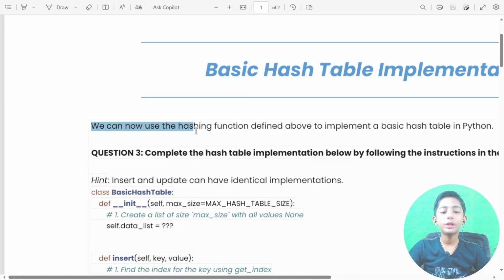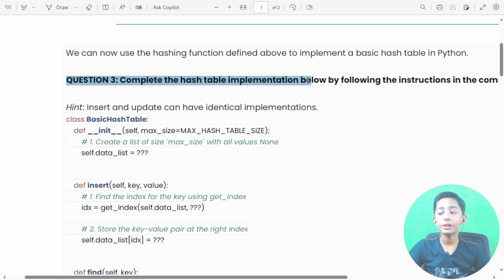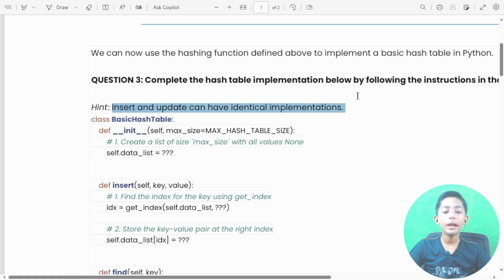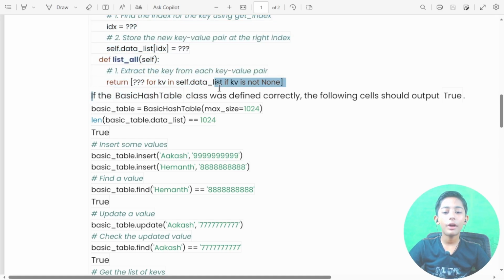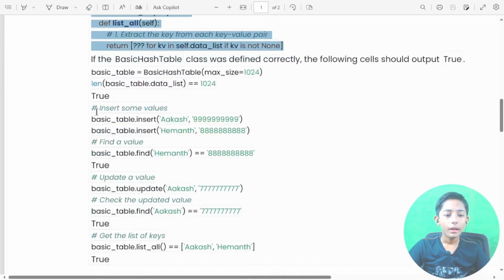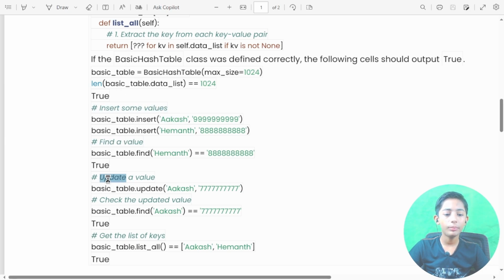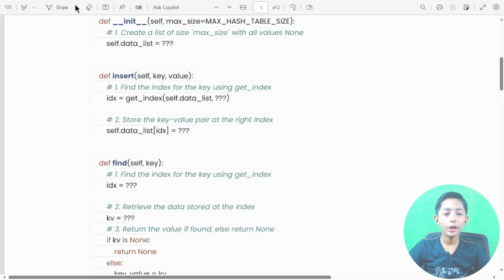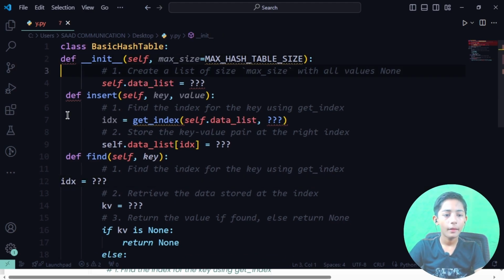Basic Hash Table Implementation With Python Dsa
This video is about Basic Hash Table Implementation With Python Dsa

Suggested Courses:
❤️ Complete Clones